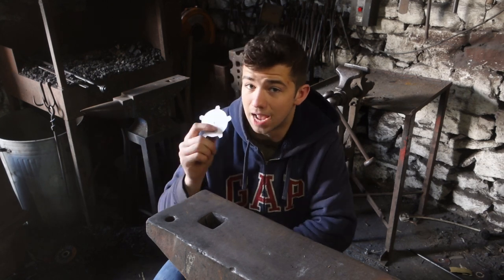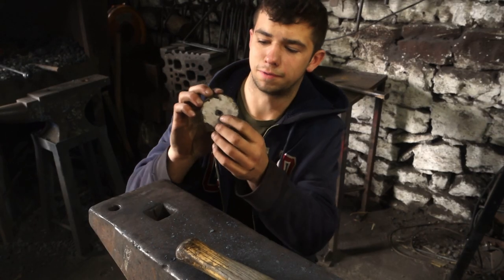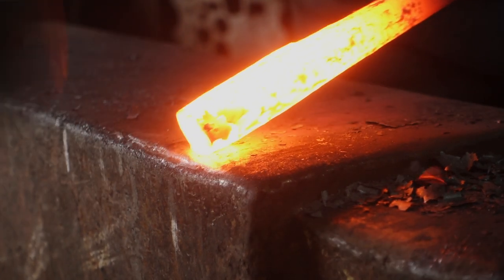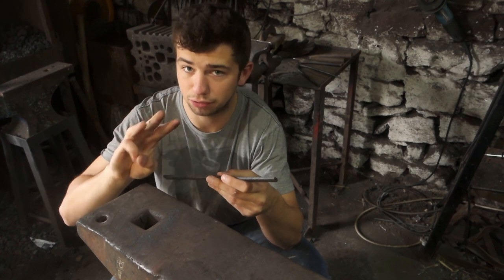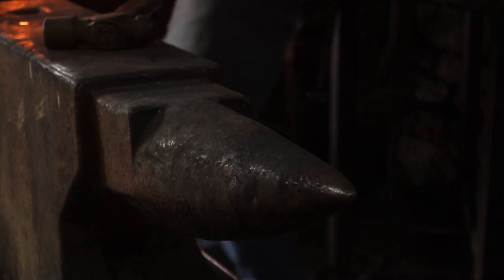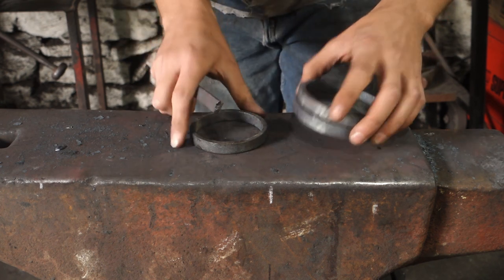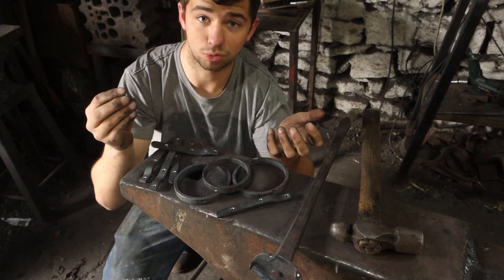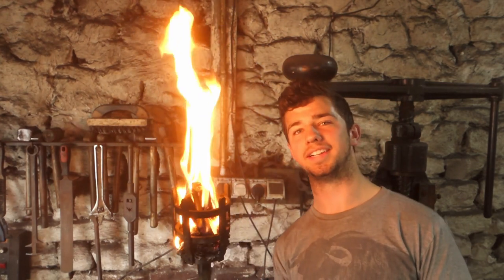Forging a Medieval Torch!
Its been a while!

Today's the first video for months! Actual work got in the way. I've had the idea of making one of these medieval torches for a little while so decided to do a video on making one. I hope you like it!